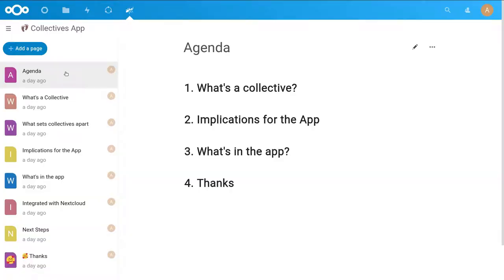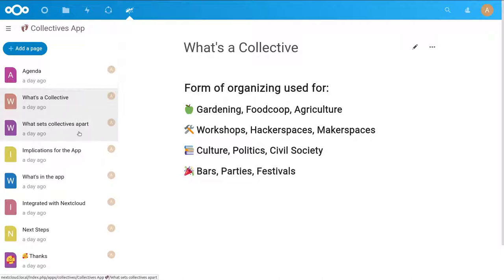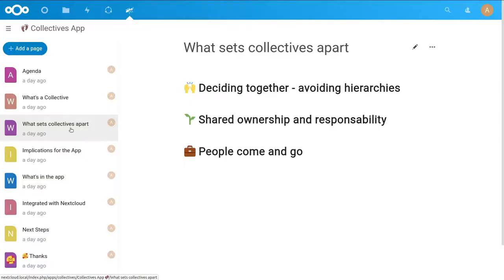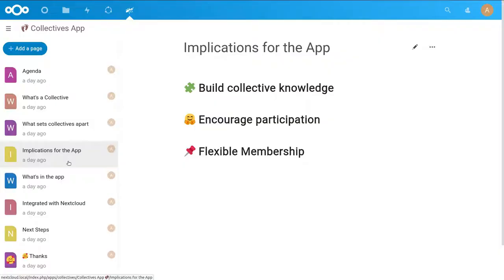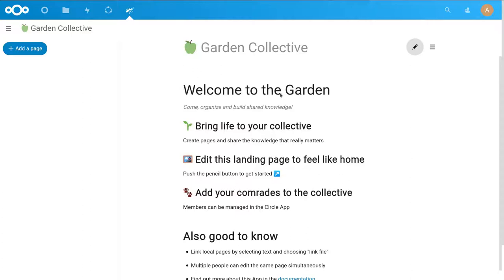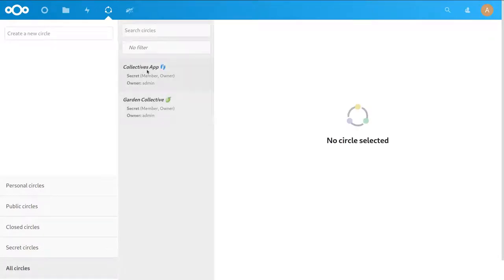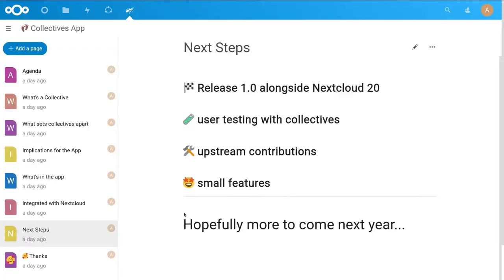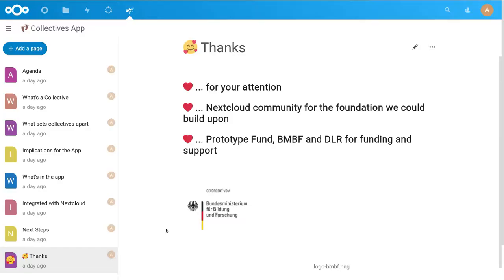Introducing the Collectives App - Azul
Introduction of the collectives app that was developed for Nextcloud 20. Funded by the Prototype fund.